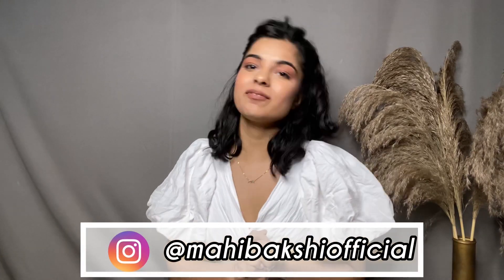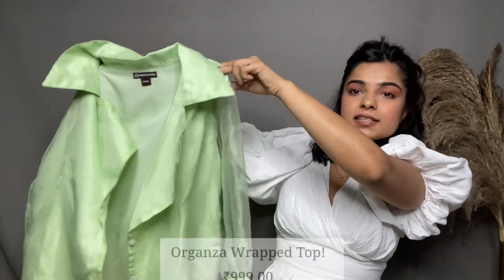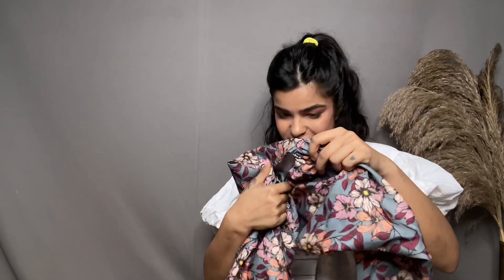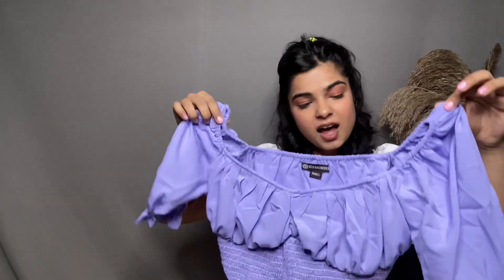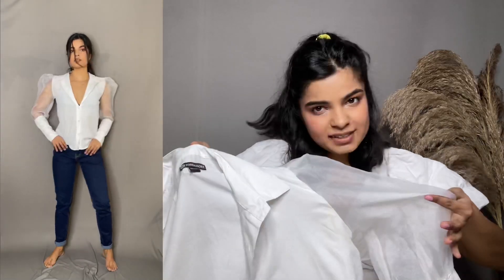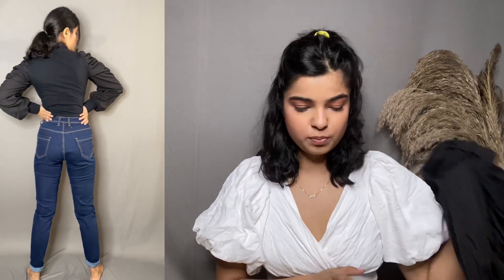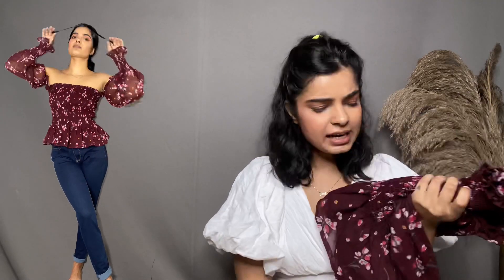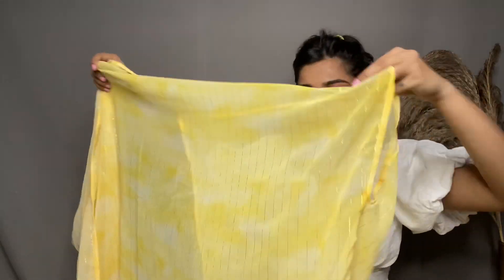Missa More Review & Try-On Haul! | Huge Summer shopping haul 🤩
*hugs*
Always grateful for those who are supporting me, thank you n I love you so much! ❤️

FAQs:

Edited on Phone via Inshot App.
much love,
Mahi ❤️